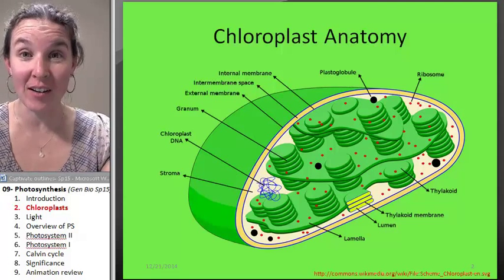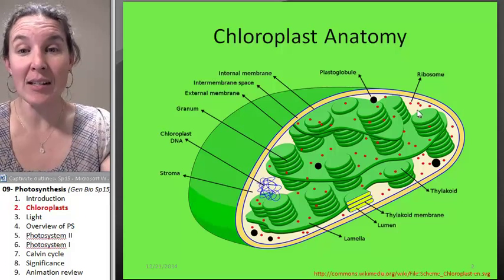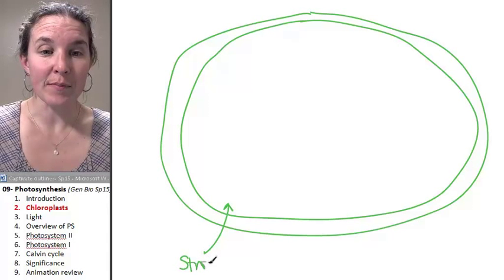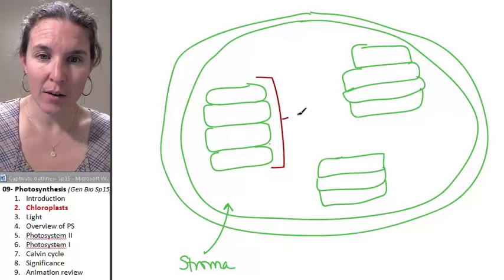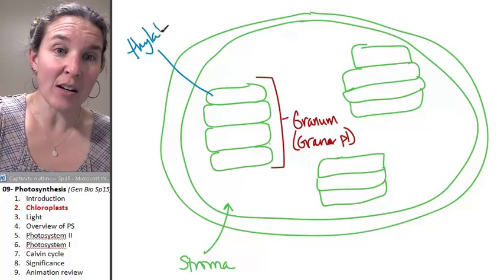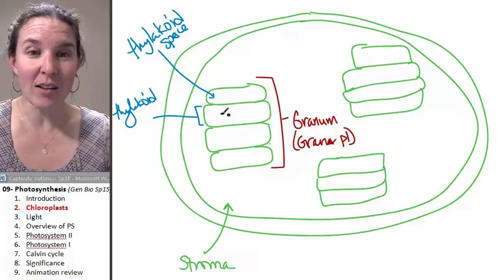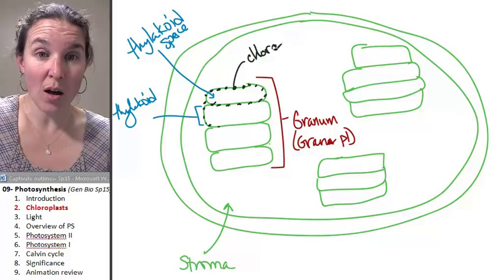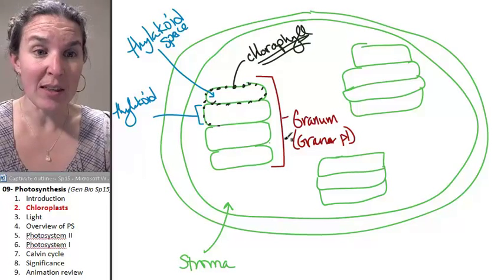Photosynthesis 2- Chloroplasts